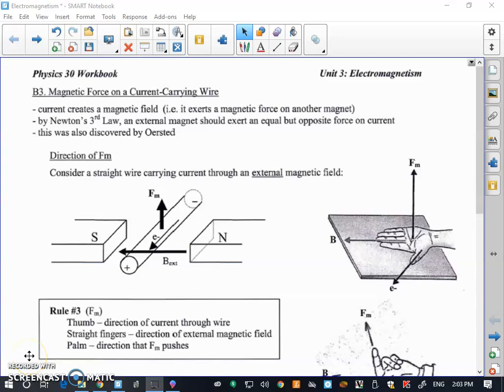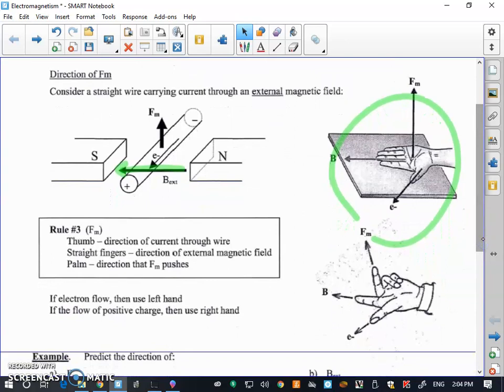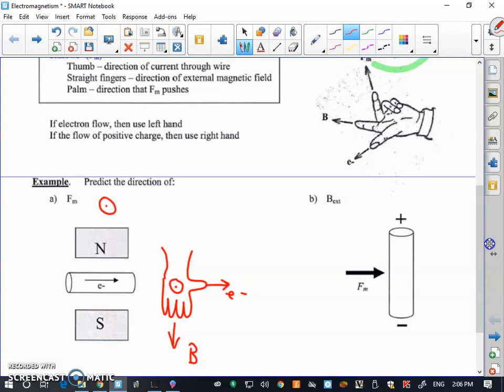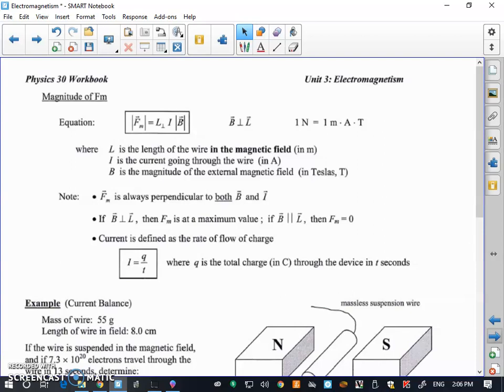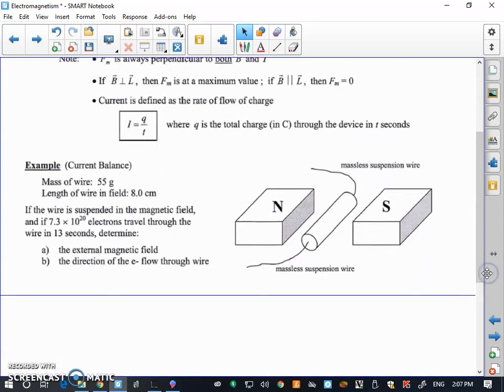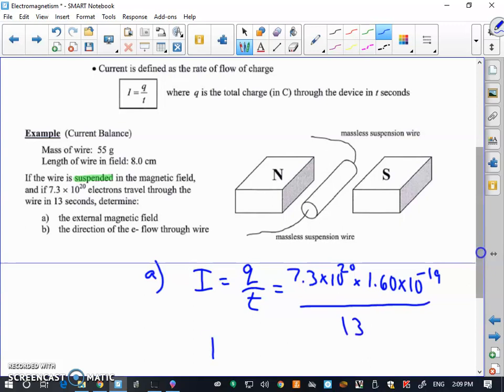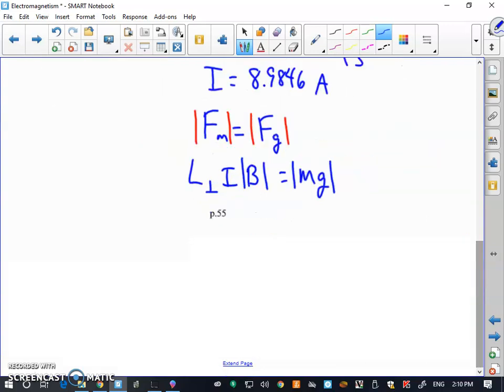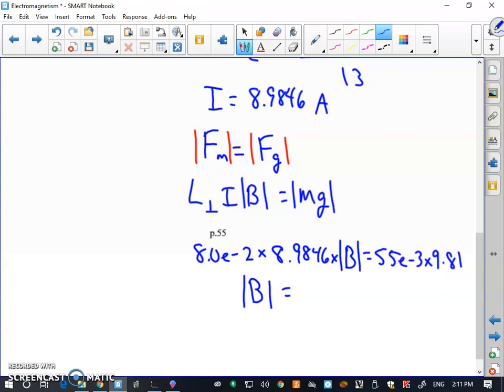U3 #1 Physics 30 SecB Magnetic Force on a Current Carrying Wire p 54 55